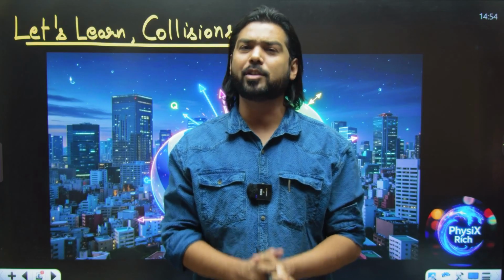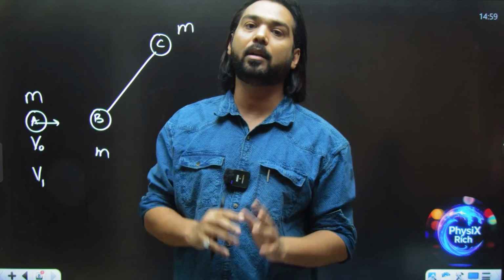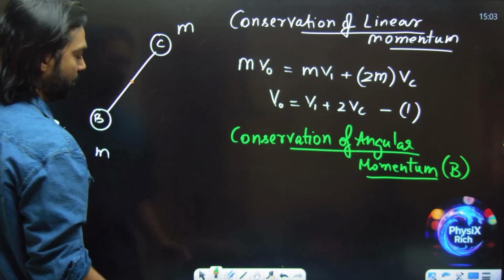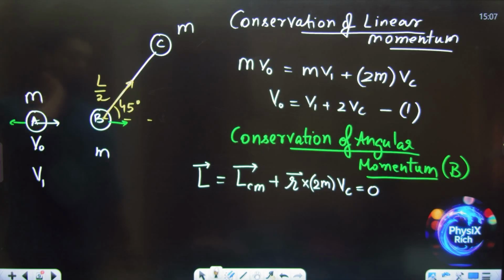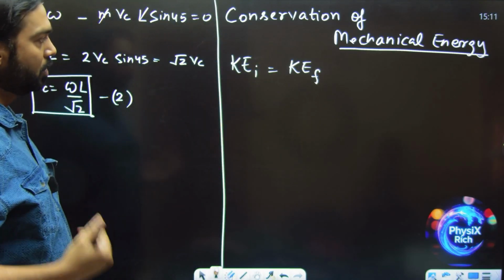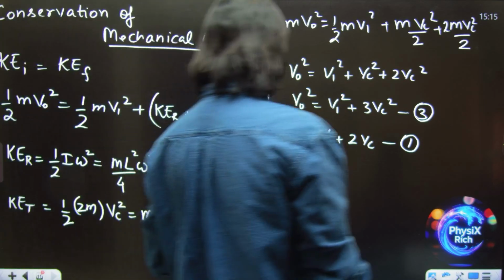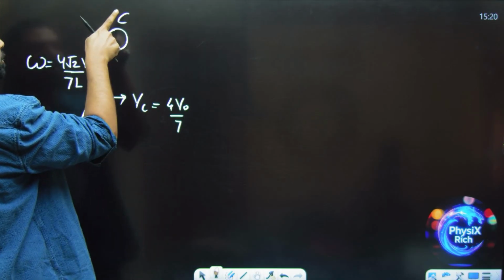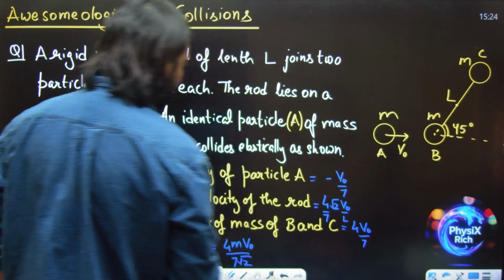Awesomeologist | Collisions at an Elite Level (IIT-JEE Advanced Physics)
In this Awesomeologist episode, we solve a non-standard collision problem where a single particle collides with a system of two particles rigidly connected by a massless rod, placed on a frictionless horizontal table.

This is not a plug-and-chug collision question. The solution forces you to simultaneously use:
• Linear momentum conservation
• Angular momentum conservation (NOT about the centre of mass)
• Mechanical energy conservation

You’ll see why treating the connected particles as a rigid body is unavoidable, how rotational motion is generated after collision, and how incorrect frame choices lead to common JEE Advanced mistakes.

• Collision involving a rigid body system
• Translational + rotational motion after impact
• Choosing the correct point for angular momentum conservation
• When and why energy conservation is valid in collisions
• Hidden assumptions JEE expects you to catch

• IIT-JEE Advanced aspirants
• Students targeting Top 1000 / Top 500 ranks
• Physics Olympiad learners
• Anyone who wants to move beyond textbook collisions

⚠️ Warning:
Most students try to solve this problem using only linear momentum and fail. This lecture shows the rank-separating approach.

📌 Series: Awesomeologist – Physics for those who want to think, not memorize.